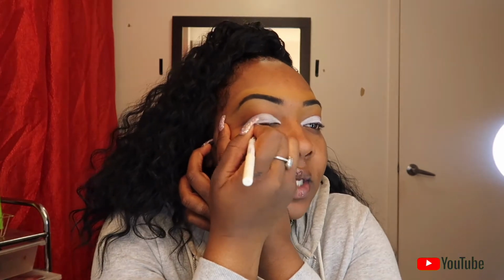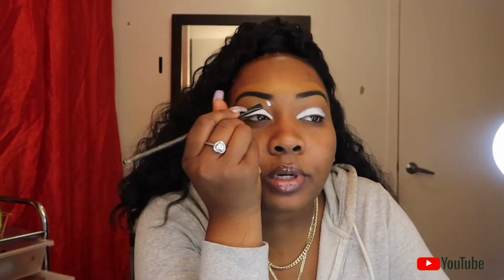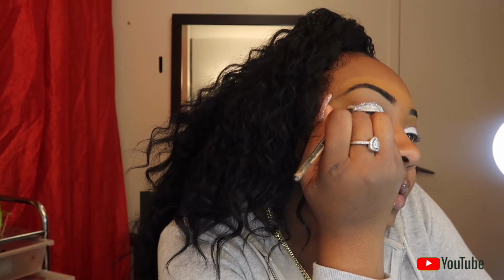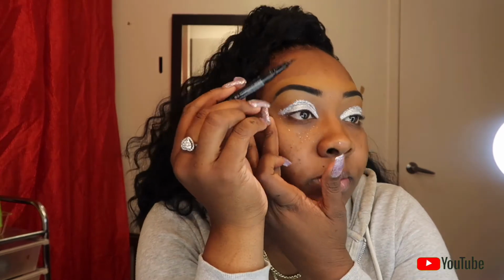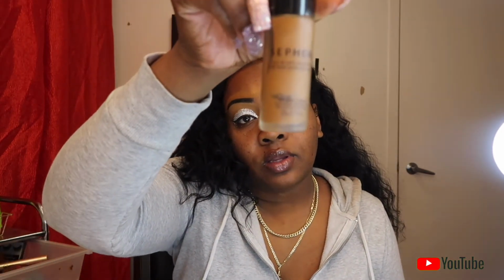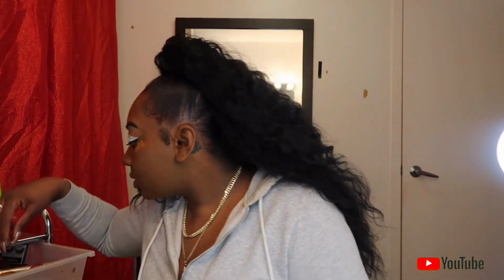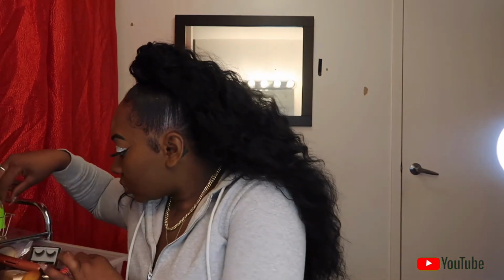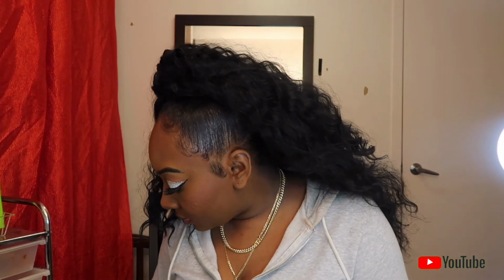Vlog - how to apply Silver glitter eyeshadow tutorial beginner friendly